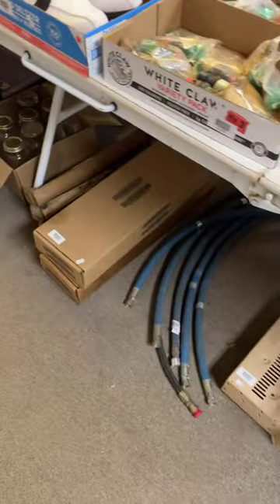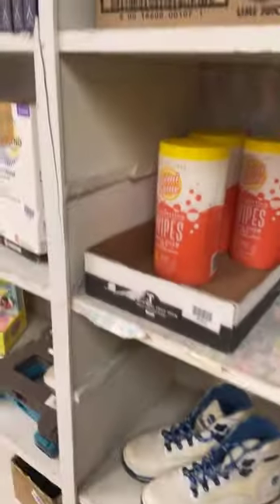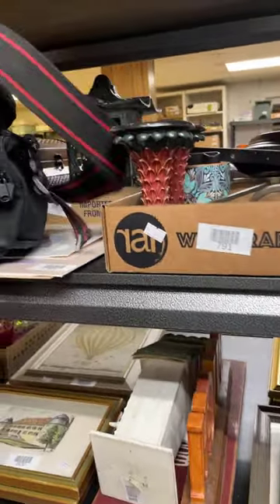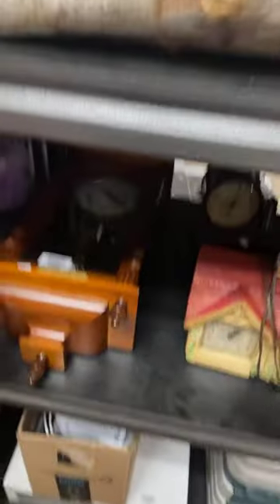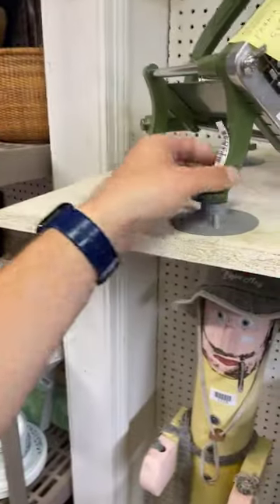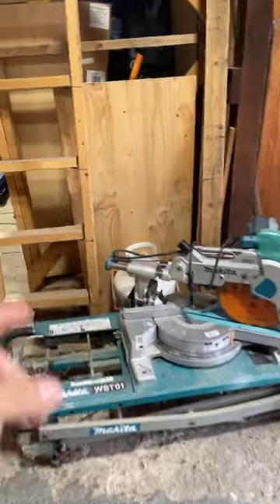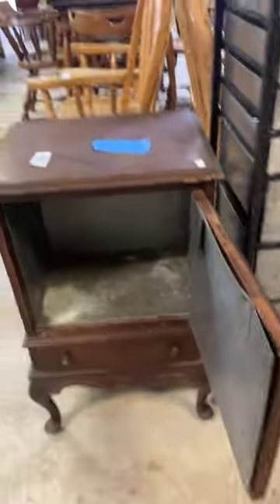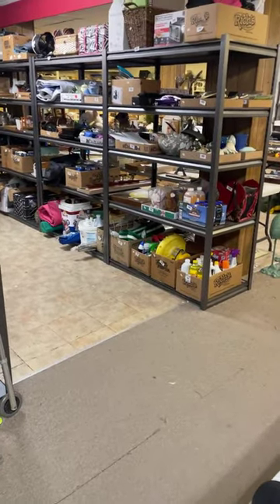June 12, 2023 Video Auction Preview - Over 1700 Items!!